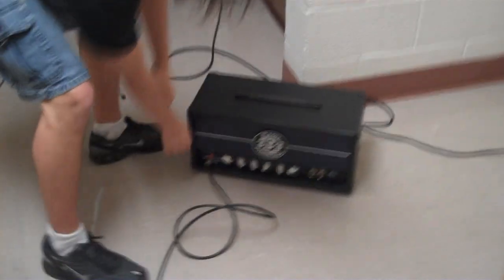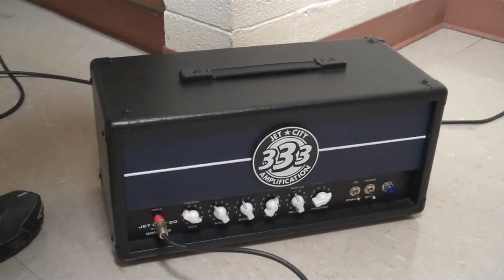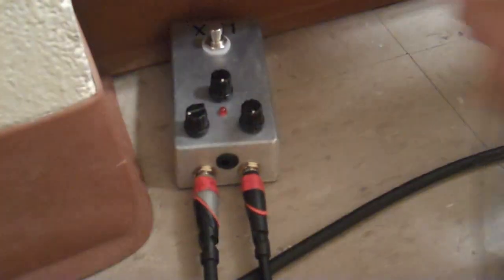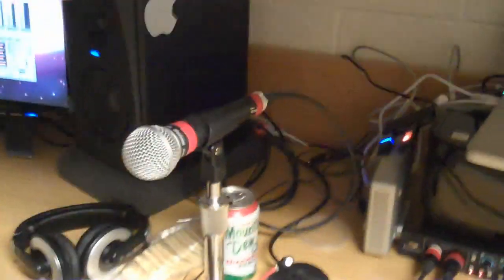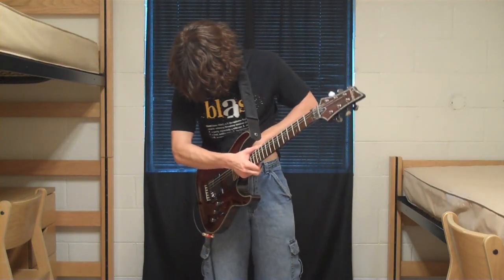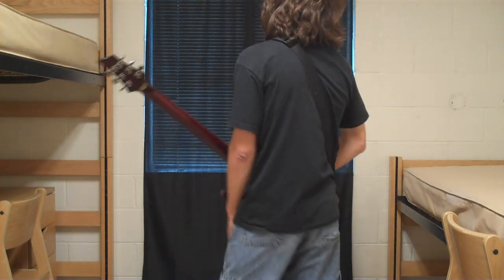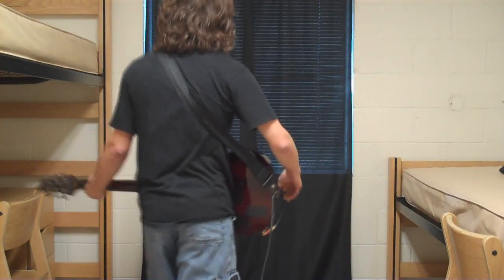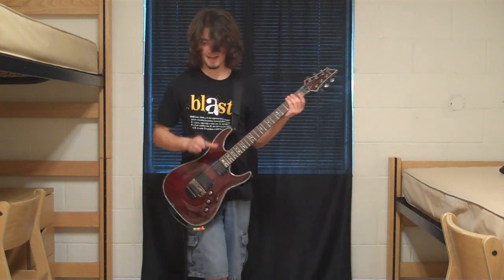"Everybody's Fool" - Recording setup, bloody arms, etc.